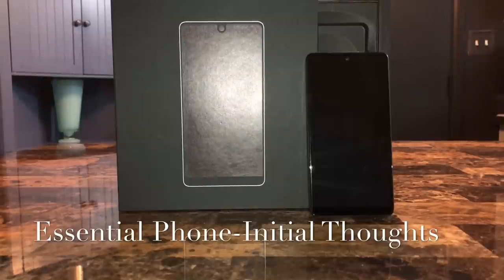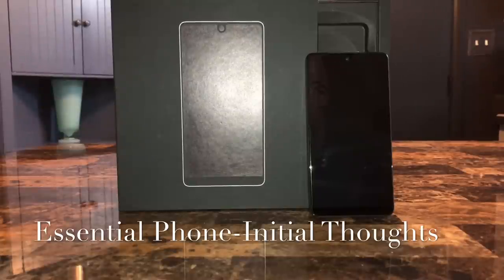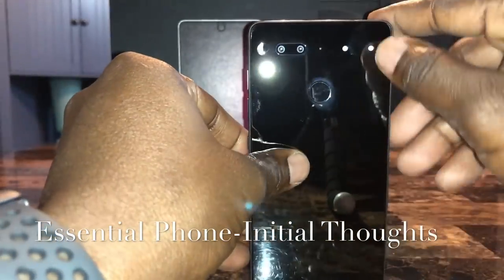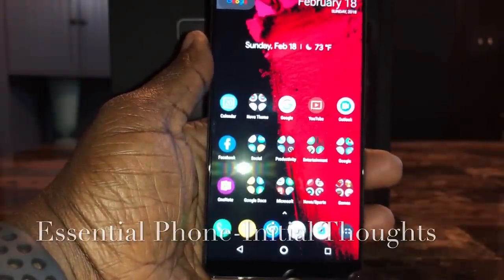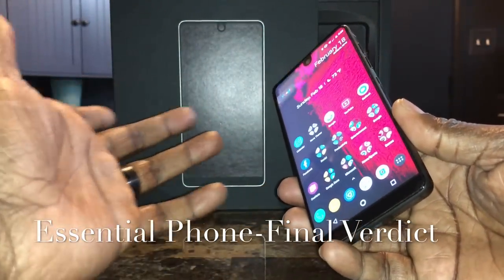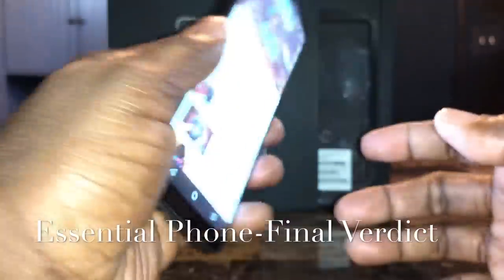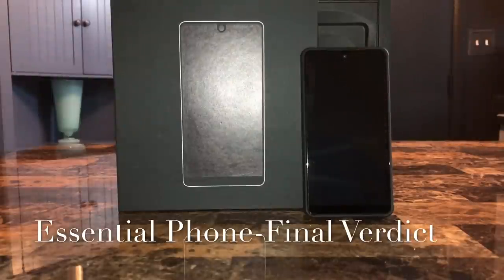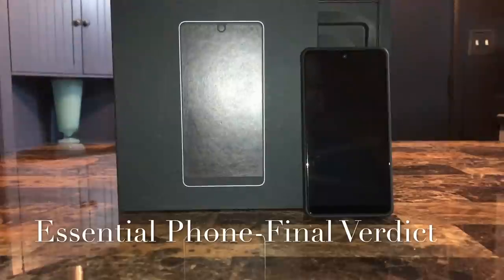Essential Phone Review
10 Min Tech Reviews
The place where we review Tech in under 10 Min.  With the focus on "You the Consumer"

This is my 1st venture into YouTube so please comment and support.

Thanks to my family that made this possible!
Shout out to all the YouTubers that I follow and love to watch.
Make sure you check them out:

TechnicallyTee
ShawnBNice
Tech Valor
Total Tech
The Tech Couple
J.Williams
Eric and Easy Computer Solutions
Special Thanks to the Saturday Nite Tech Talk Team and
The Ladies of Wine Wednesday

10 Min Tech

10 Minute Tech Reviews

10 Min Tech